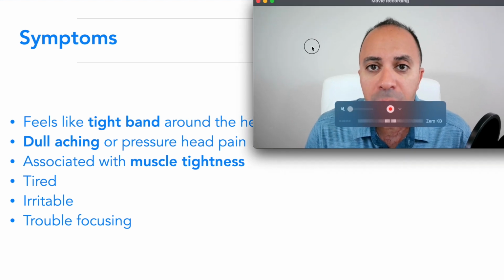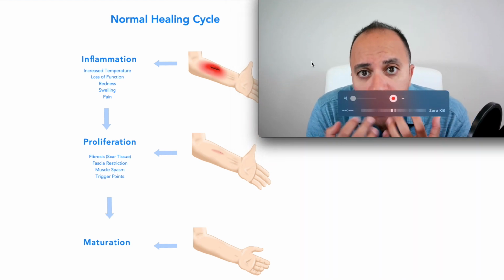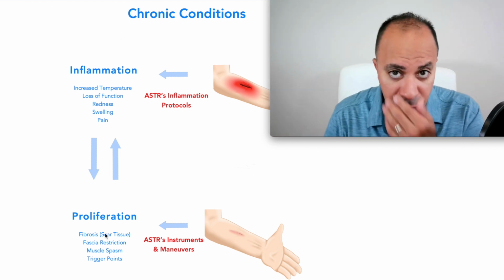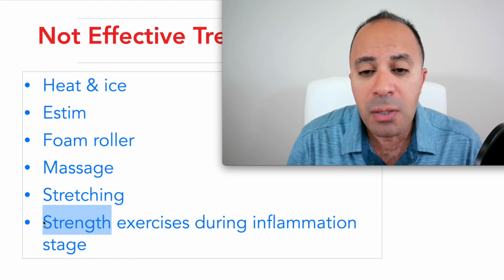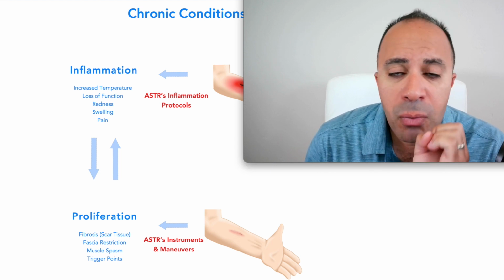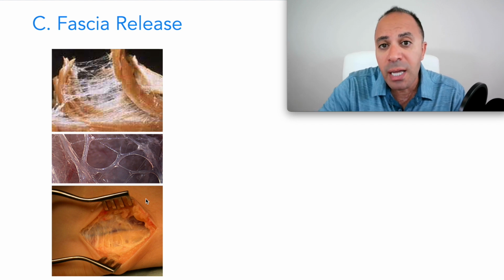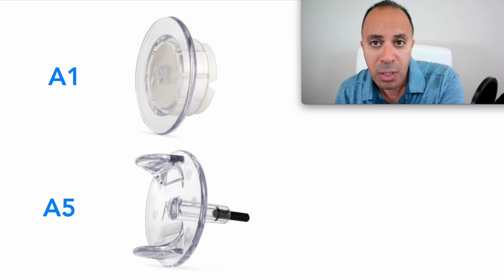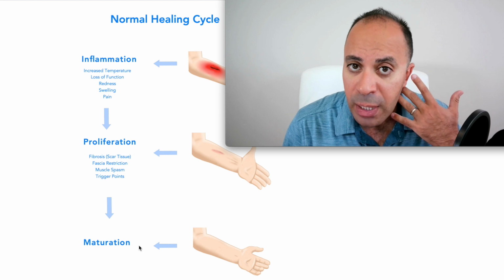End Tension Headache Naturally: Symptoms, Causes, Healing Cycle & Treatment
Stop Tension Headache Naturally: Symptoms, Causes, Healing Cycle & Treatment